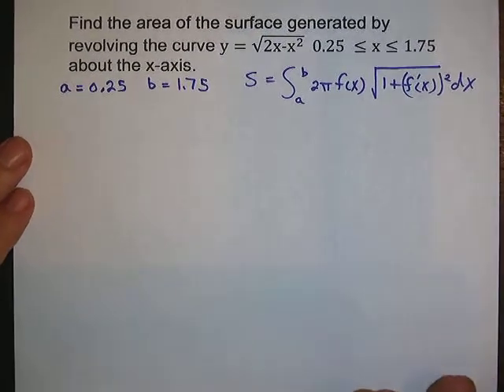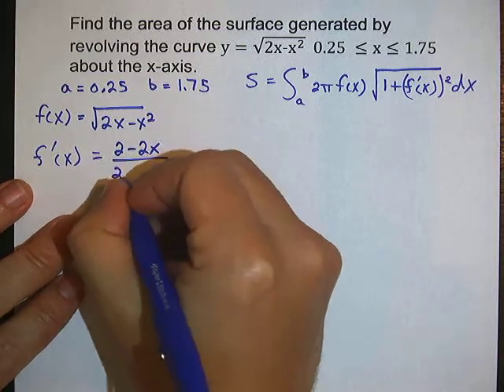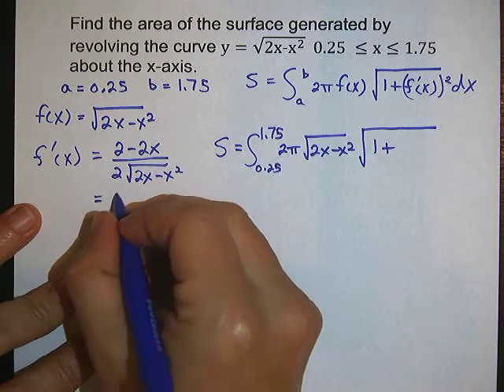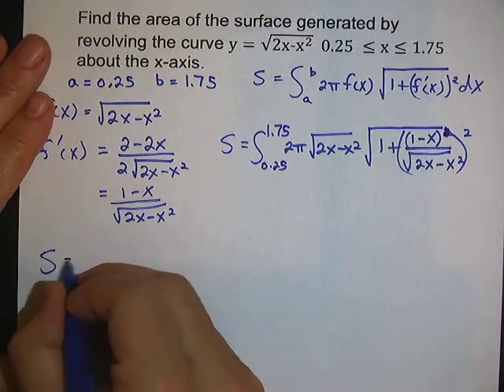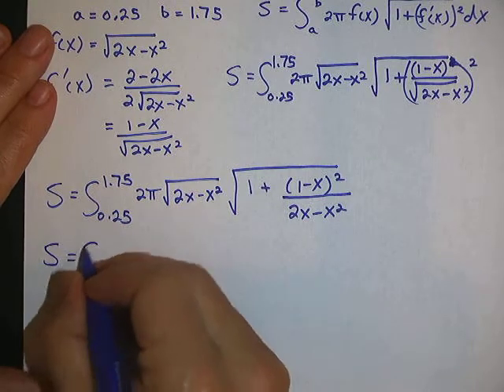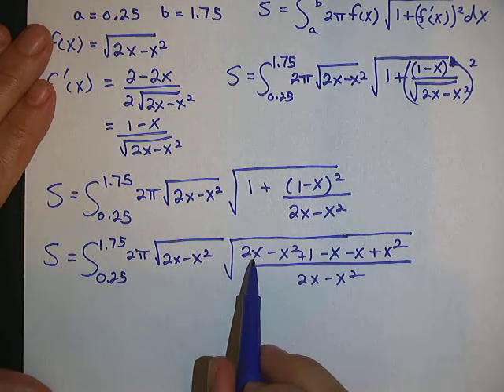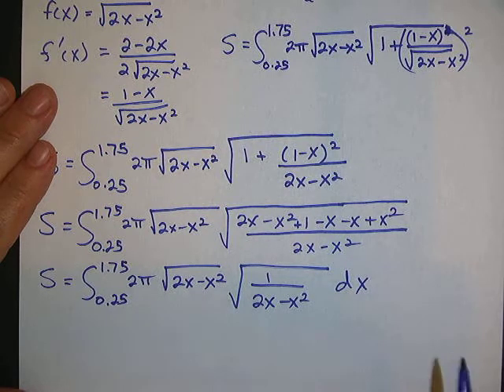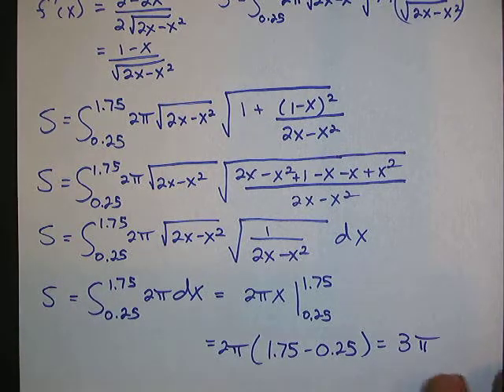Calculus: Surface Area of a Radical Function Rotated Around the x-axis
Finding the surface area of a radical function as it is rotated around the x-axis.